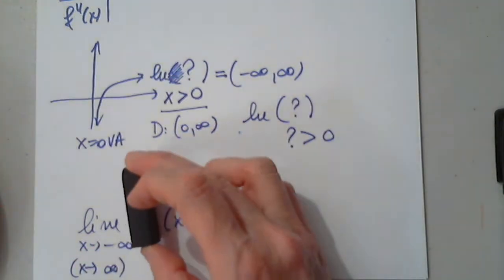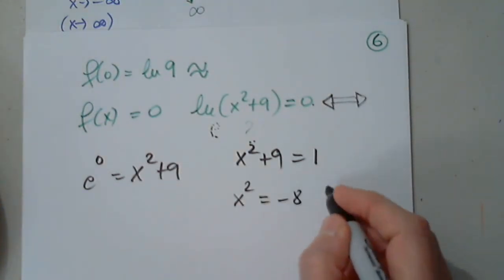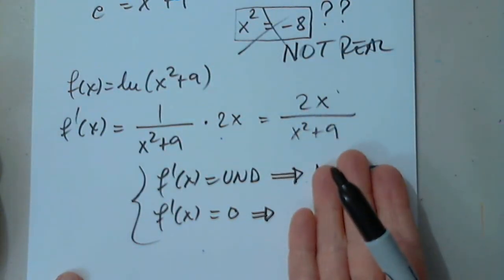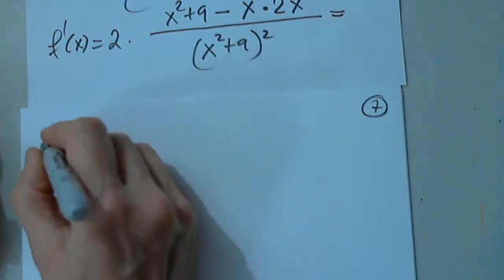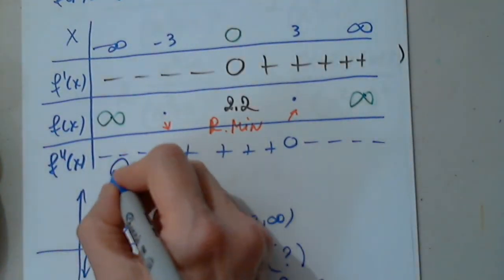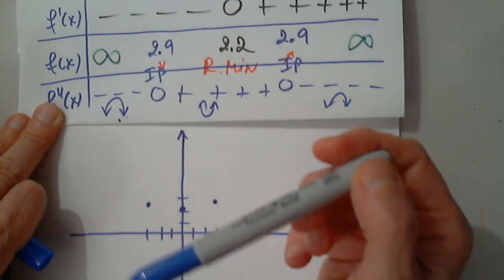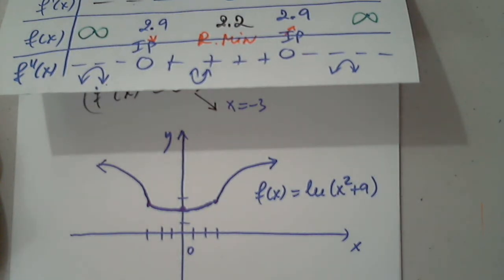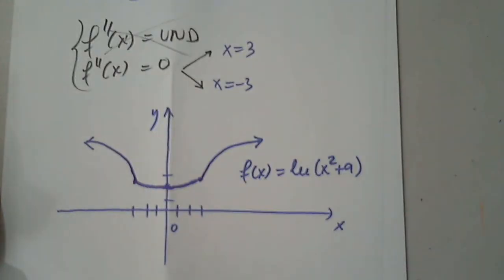MAT 191 SECTION 4.3 PART 3 OCTOBER 26